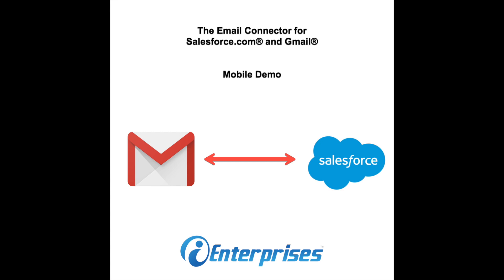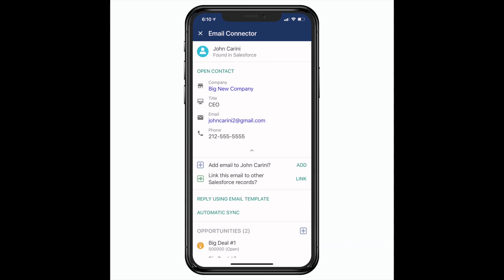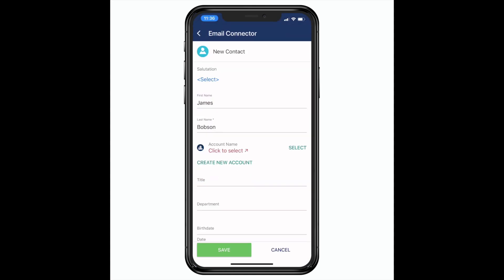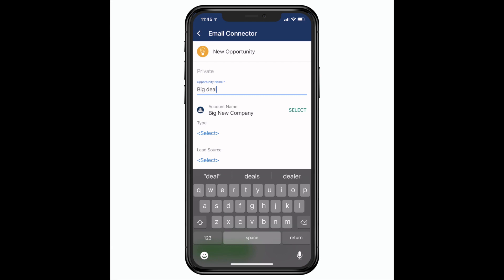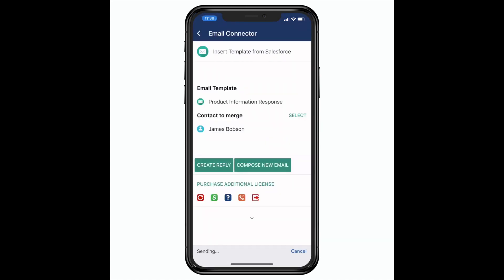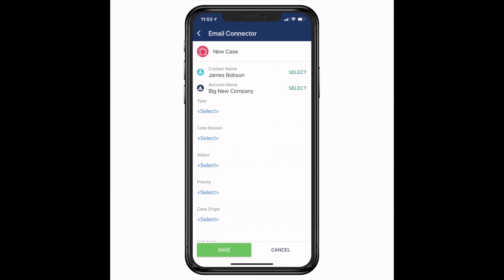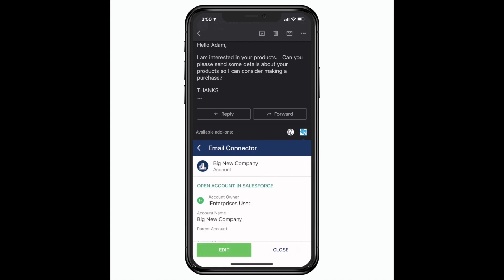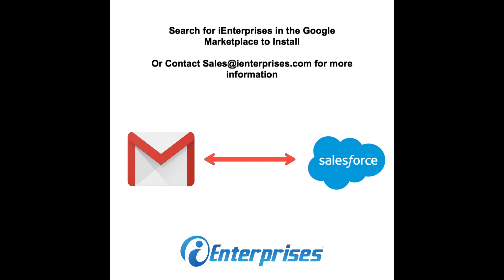Email connector for Gmail® and Salesforce® on Mobile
A demonstration of the integrating Gmail and Salesforce.com with the Email Connector for Gmail and Salesforce from iEnterprises®.   Just install connector in the Google Marketplace and the iOS or Android Gmail app to use this yourself.